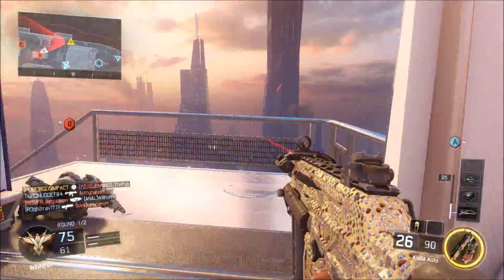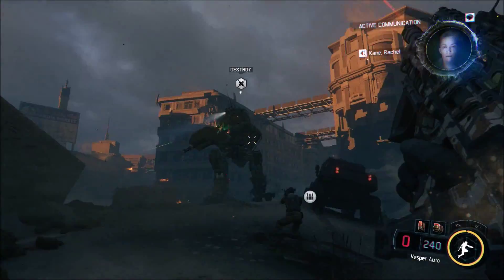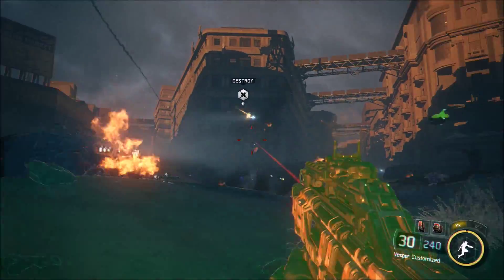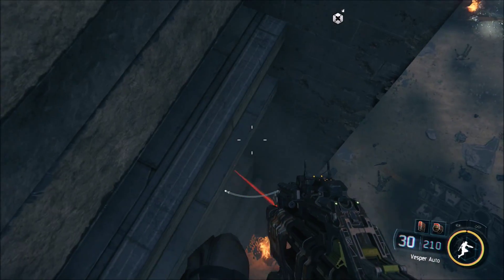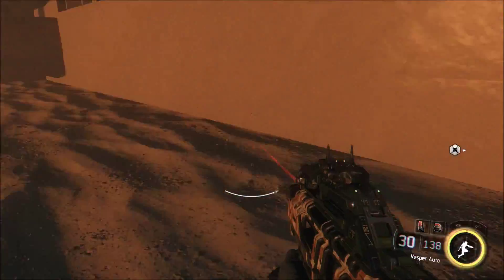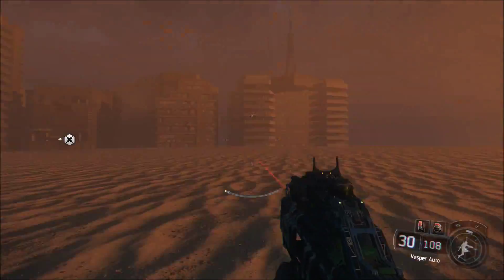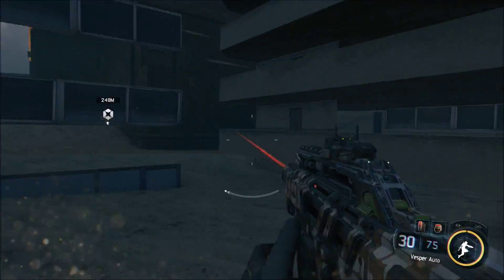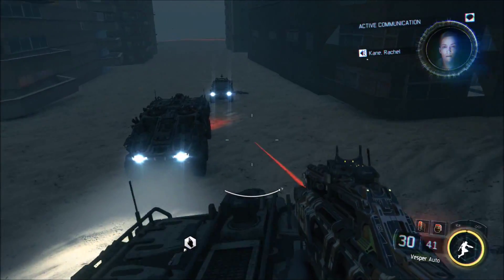HUGE Out of Map "Demon Within" (Black Ops 3 Campaign)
Huge Out of Map Demon Within!
LIKE for the biggest out of mp EVER!

-RGD5IMPACT